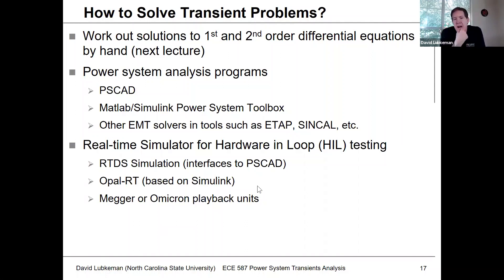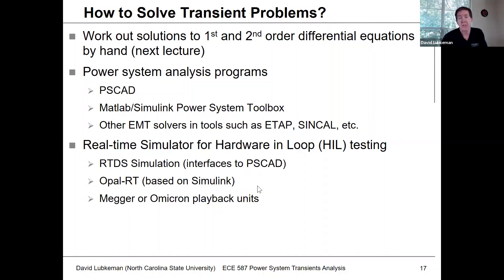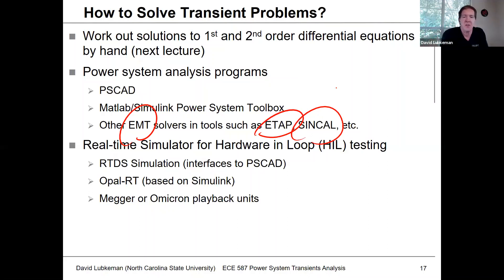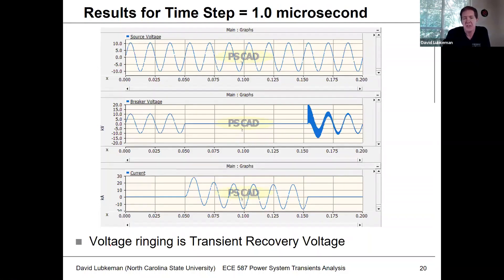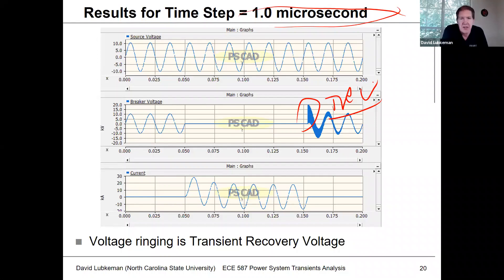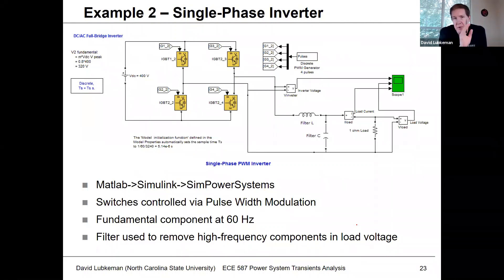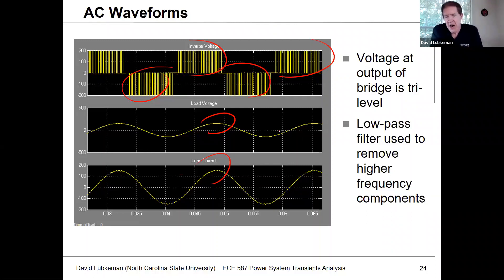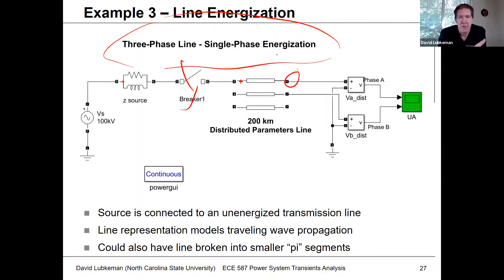Lecture 1a - Part 2: Solution Approaches - Power System Transients Fall 2020 - Lubkeman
Continuation of Lecture 1a.  Provides overview of solution techniques and shows various computer simulation examples.  Recorded Fall 2020.

For PSCAD fault current analysis file see "Lecture 1a - Introduction Simulations Examples" zip posted on Github